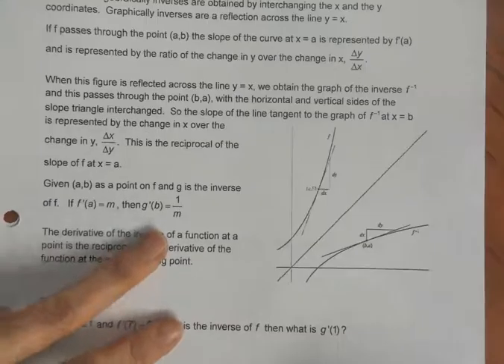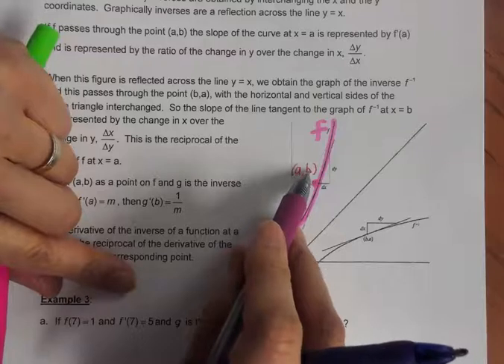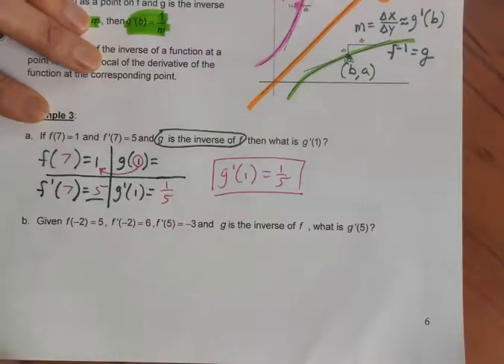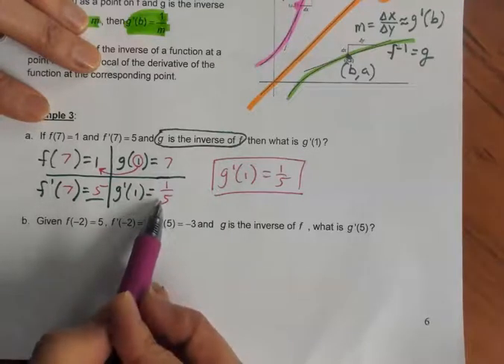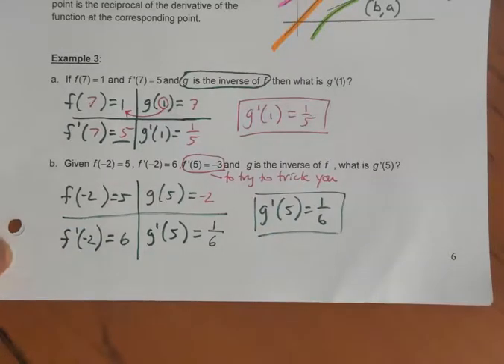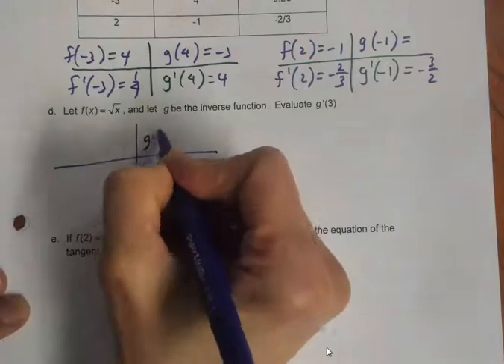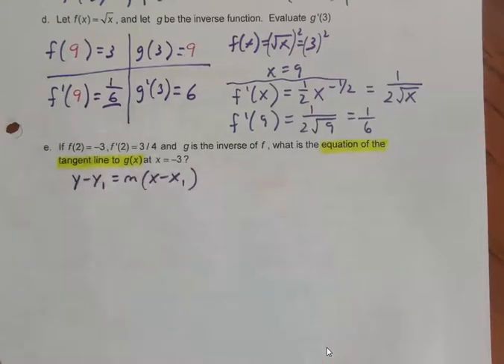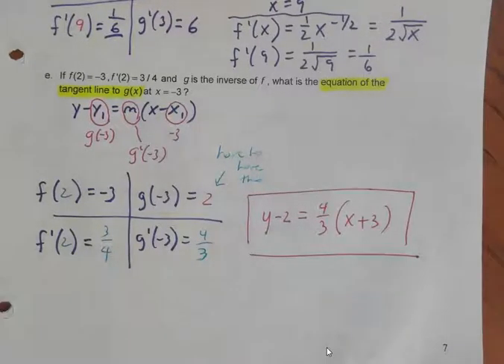Class Notes 3 3 p 6 & 7